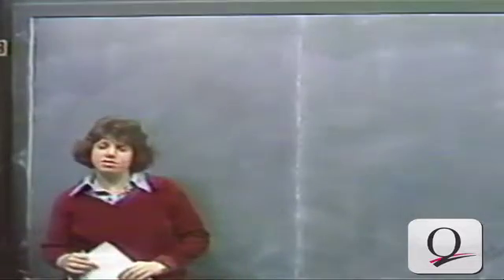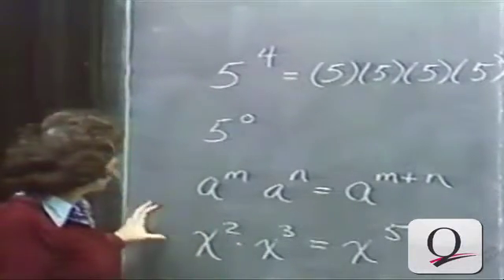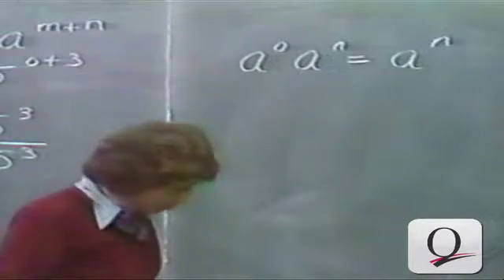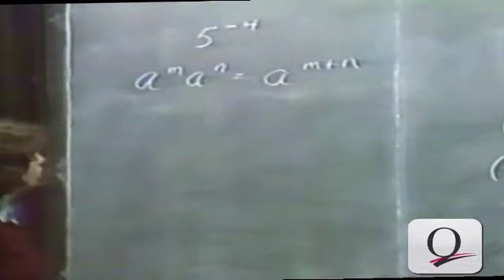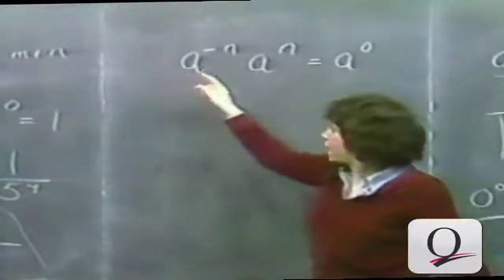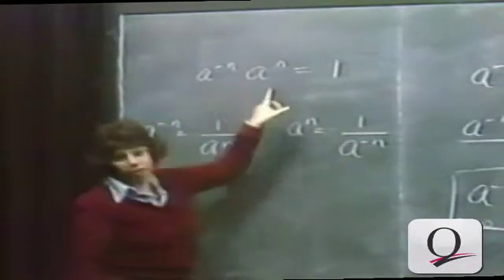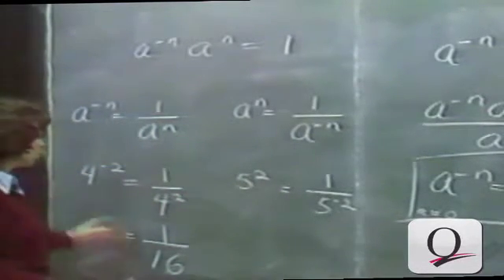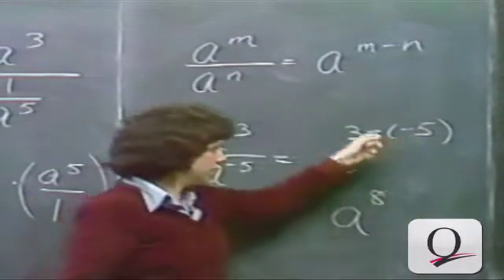Elementary Algebra #13: Zero and Negative Exponents EA13